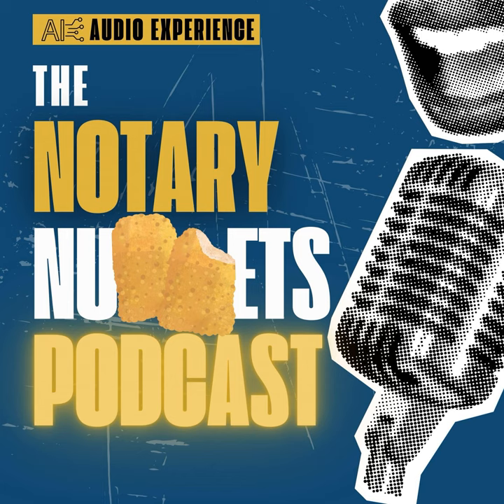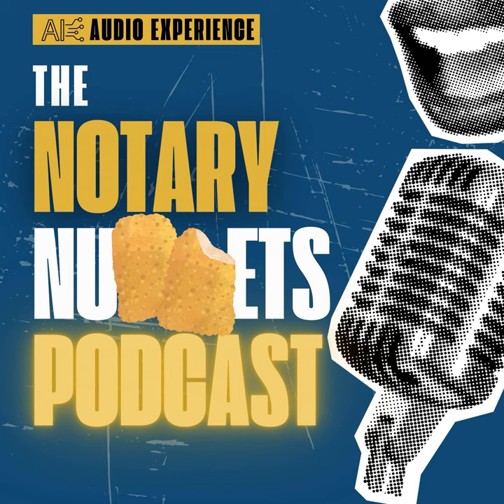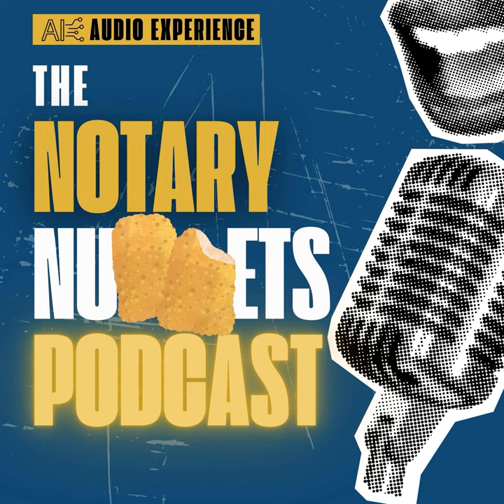Mobile Notary Mastery: Scheduling & Coordination Tips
In this can't-miss episode of "The Notary Nuggets Podcast," delve deep into the world of mobile notary efficiency. Learn actionable scheduling and coordination strategies to maximize your productivity. Whether you're a seasoned notary or a newbie, our expert tips will help you navigate the bustling mobile notary landscape with ease and turn time management into your greatest asset. Tune in and transform your notary business today!